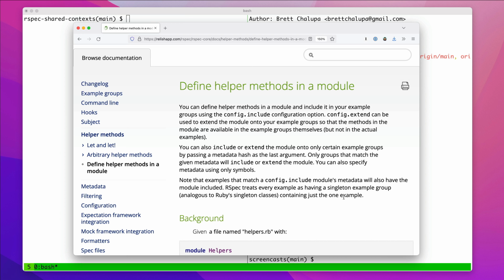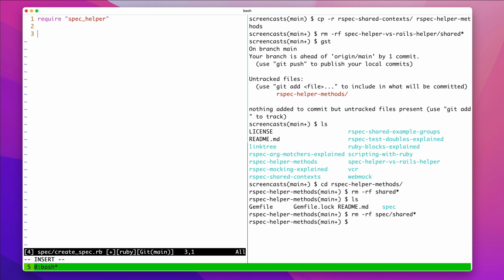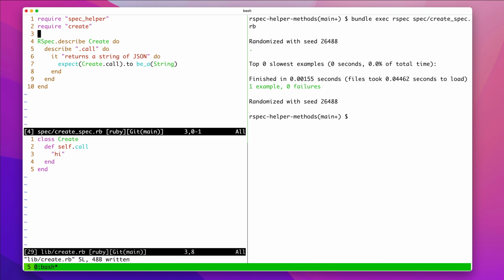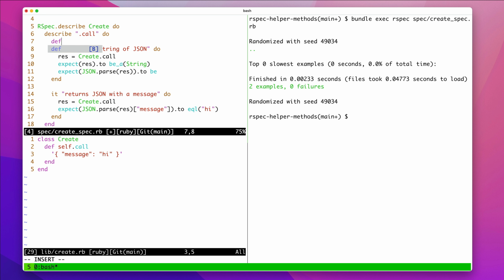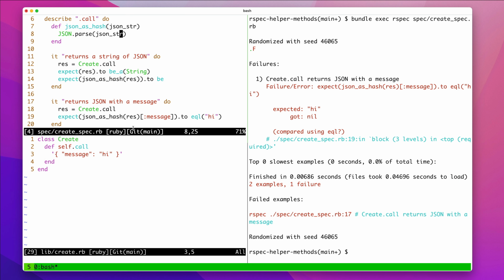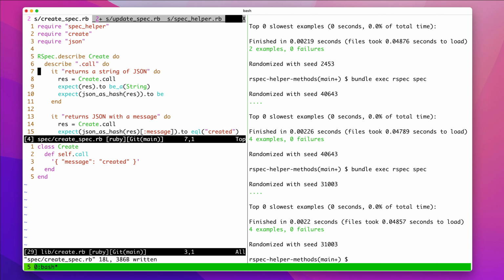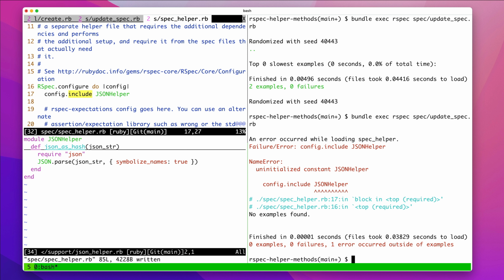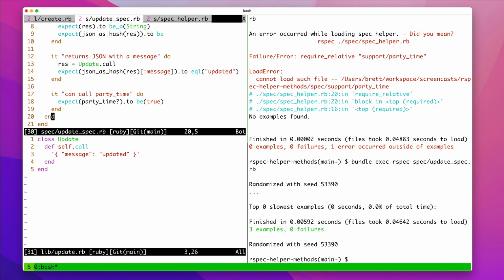How to Write RSpec Helper Methods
When you find yourself rewriting the same code in RSpec to help make your tests easier to change and manage, it may be worth extracting a helper method. RSpec has an easy way to include those methods in all of your specs.

In this screencast, I walk through creating a json_to_hash method to easily parse response bodies and assert against them in specs.

Versions:
Ruby 3.1.1
RSpec 3.10.0